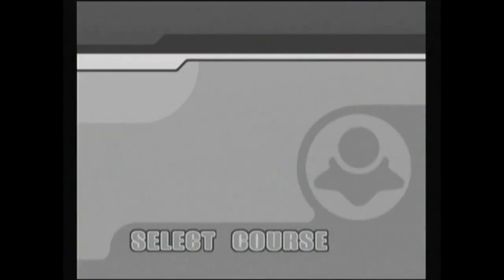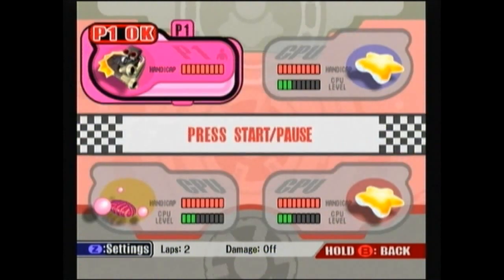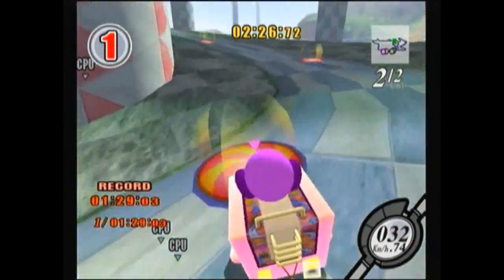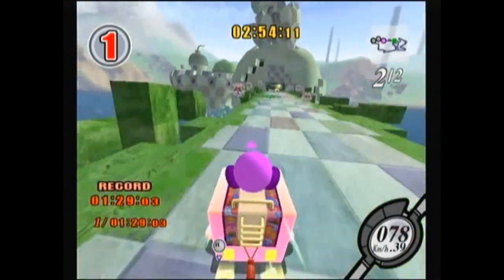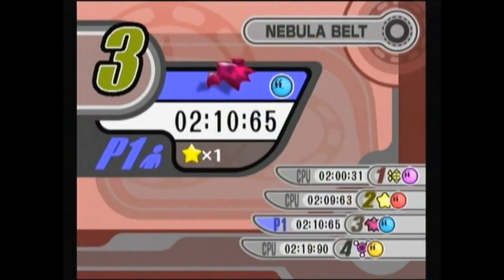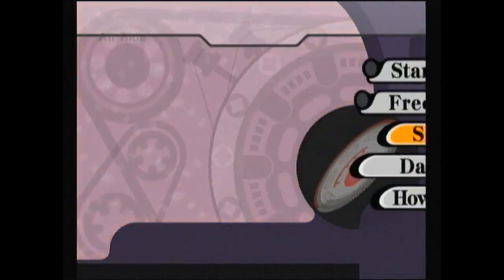Let's Play Kirby Air Ride Part 3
Hey there everyone and welcome back to kirby air ride as we cover the final 3 levels in air ride. Enjoy ^_^